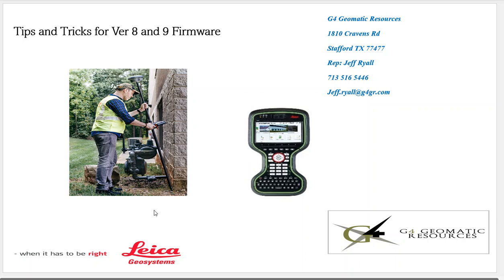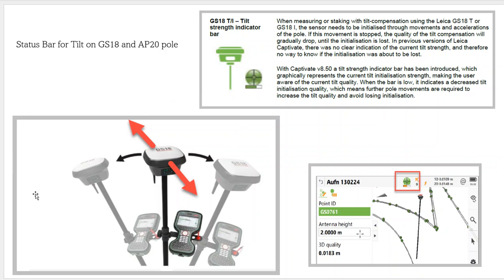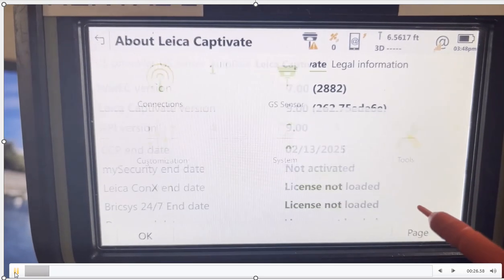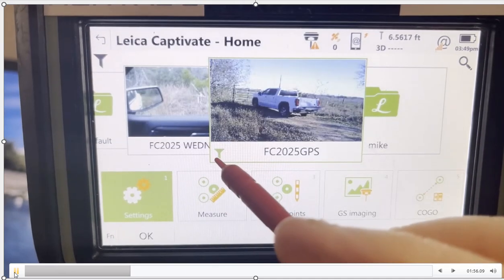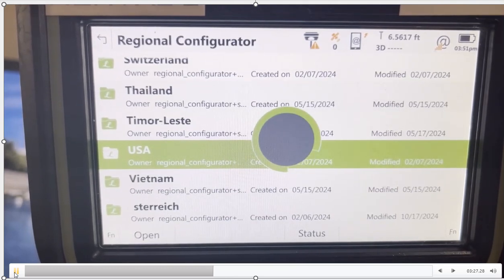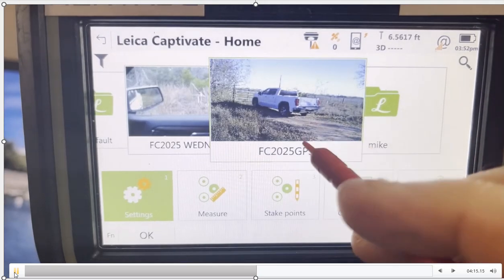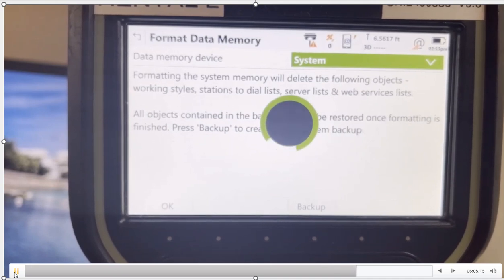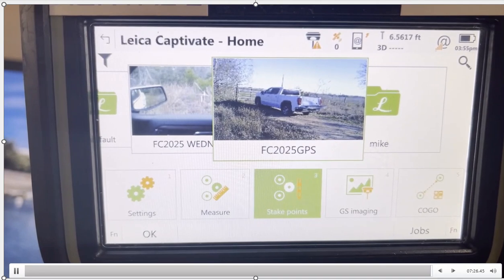Quick Tips for Ver 8 and 9 Firmware Leica CS20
00:00  Overview of new Tilt strength bar-applies to GS18T, GS05 and AP20 Robotic Tilt

02:30  Check CS20 FW version, IMEI and CCP end Date

03:00  Online update of CCP license key- for CCP end date

03:15  Define notification interval for CCP update Prompts- set mine for every year

03:45  Point Filter on Jobs- new Filter Icon

04:40  Hotkey to "Reset Data filter" to se all points in job quickly

05:30  Regional Configurator: Ability to download a State Coord System and Geoid model in field in working in a new State.

06:40  Update Coordinate System in a Job, to update all RTK GPS position to new Coordinate system

07:30  Lock a job and Unlock job

08:00  Backup Settings to Internal RAM, so when you format System RAM ,and Internal Memory to :clean out " CS20, all settings will be backed up : Workstyles, Server list, Geoidal models ,coordinates system etc.

**!! Please make sure you always backup Jobs to a SD or USB before formatting the cs20** as Settings are only backed Up !!**

09:15  If formatting CS20-then redefine "design Job" prompt for Staking Points